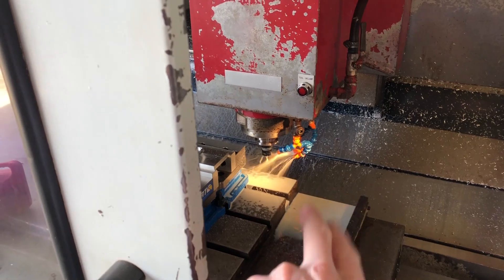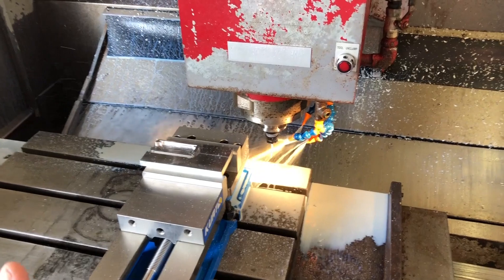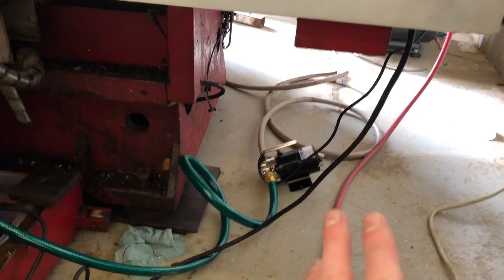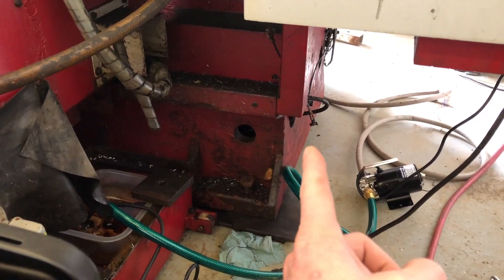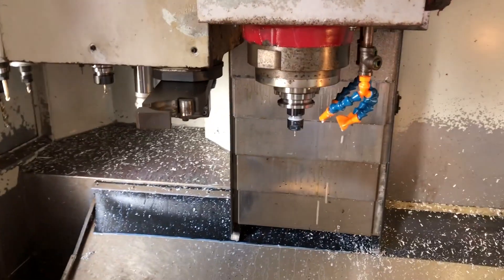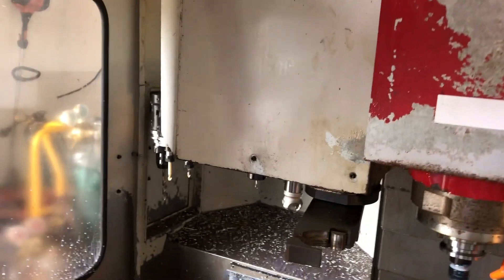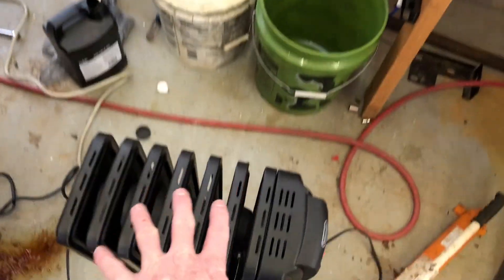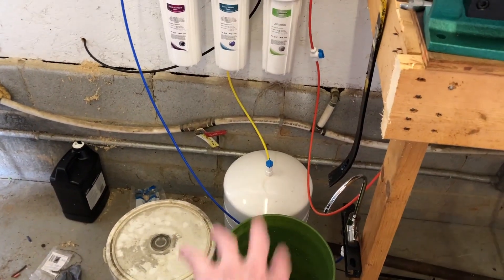Shop Update and Coolant Cleaning, The Messy Job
Just a quick shop update and I complete the messy job of firing my coolant back up in the VMC with the warmer weather.

Pump used in this video: